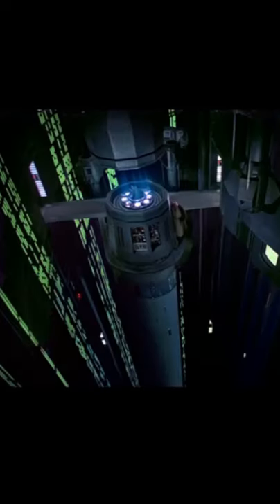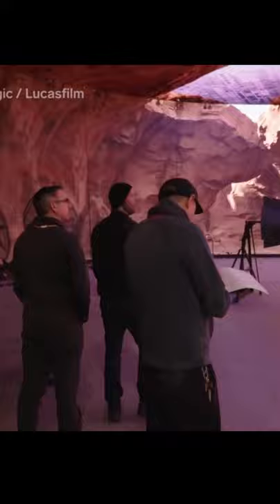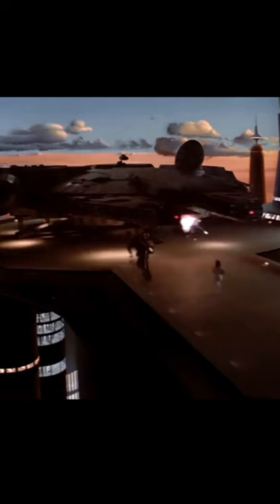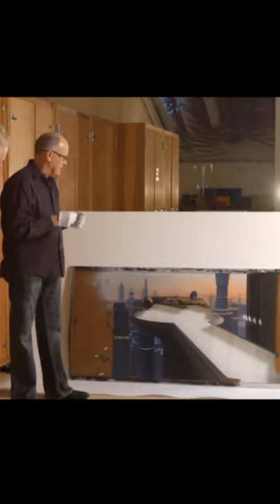How the Original Trilogy TRICKED You! | Behind the Magic of Star Wars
One of my favourite scenes in the original trilogy was when Obi Wan was on the Death Star trying to deactivate the tractor beam with the control panel hanging over an abyss.

Nowadays Star Wars is all about the big CGI, and high level technology. But there were much humbler times from the franchise. During the filming of the original trilogy no such resources existed, and so the geniuses over at ILM decided to make use of Matte paintings.

Matte paintings are fake sets that are made out of plexiglass and oil paint. Oversized panels were created with the necessary detail for the camera in order to fool audiences. And so in the post-filming work, they would merge it with the live action filmed to create these stunning, stunning, set pieces. And watching it as a kid, I sure couldn’t tell the difference.